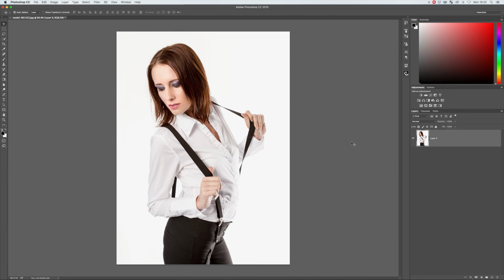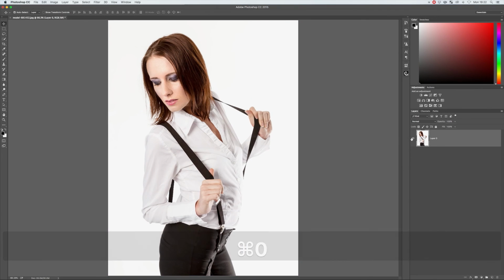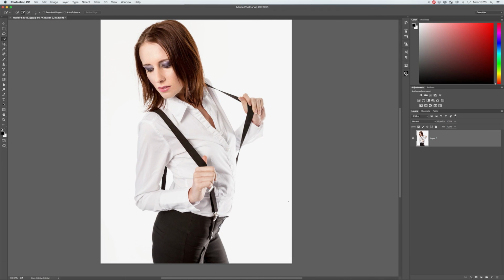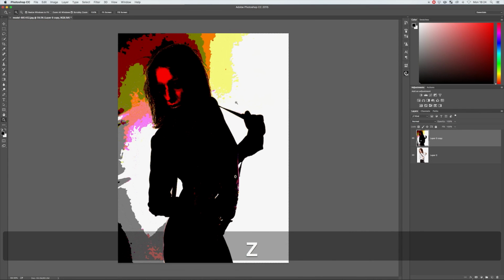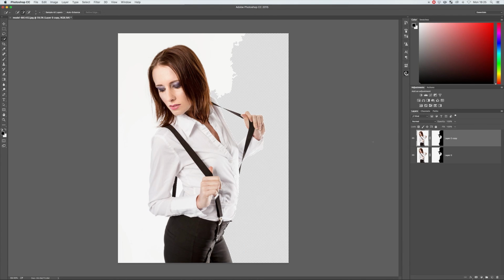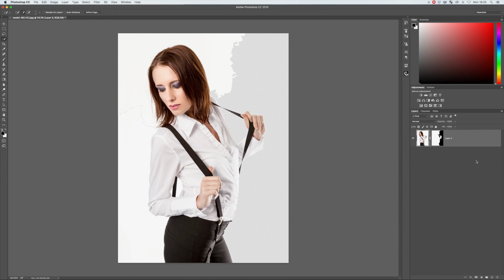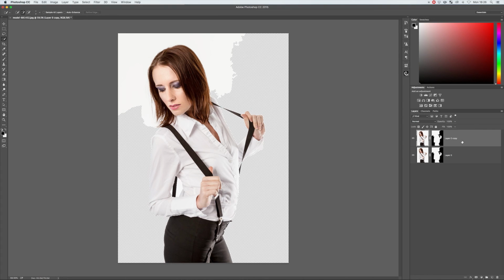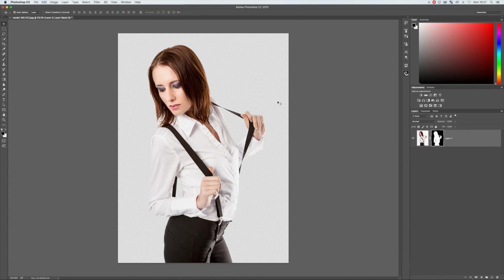How to Whiten a Difficult Background in Photoshop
How to deal with difficult selections when whitening or cleaning up a background.